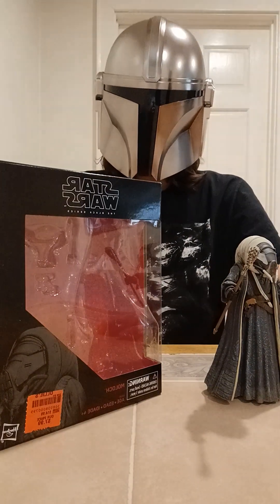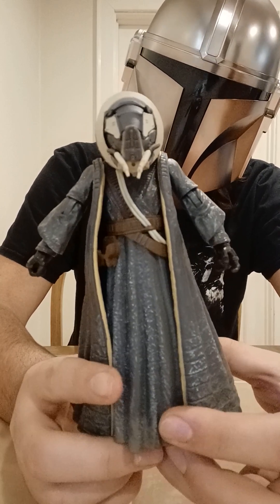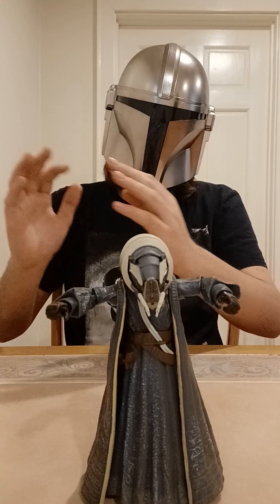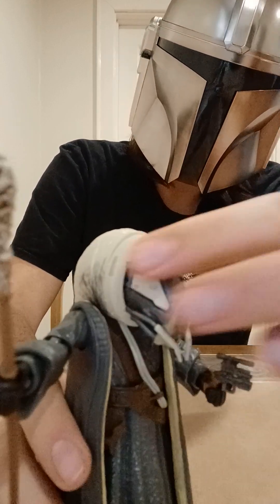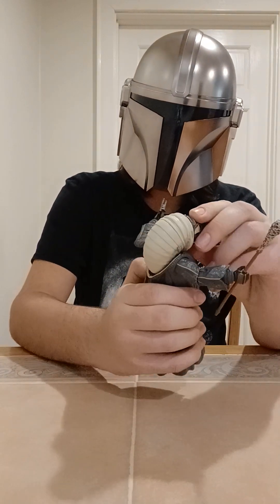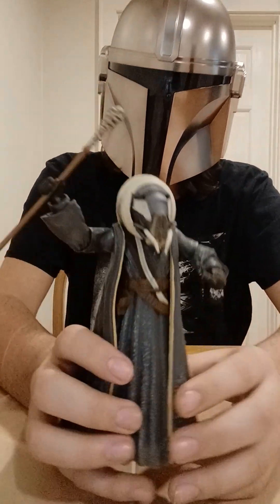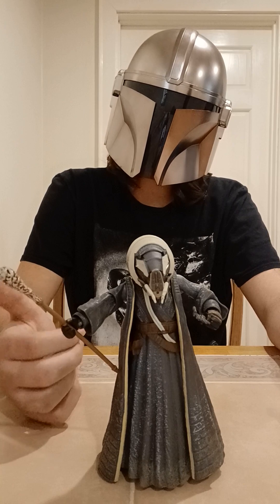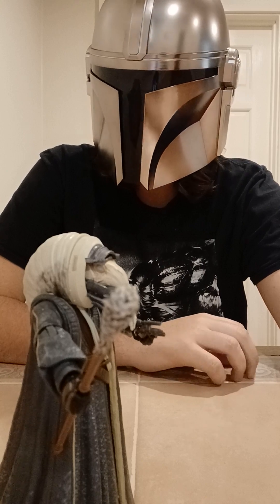Black Series Review of Moloch (updated)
in this video i update an older black series review of mine. that being lady proxima's muscle Moloch. in this video see everything that I like and dislike.